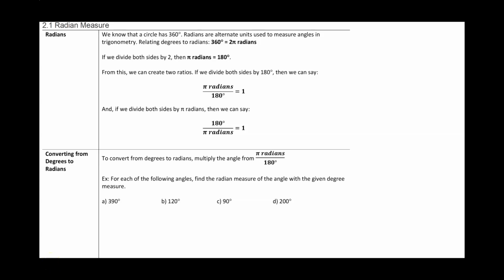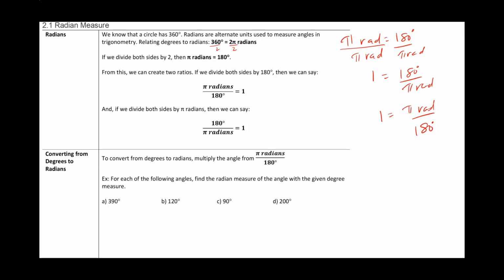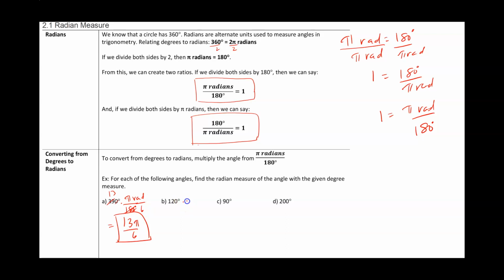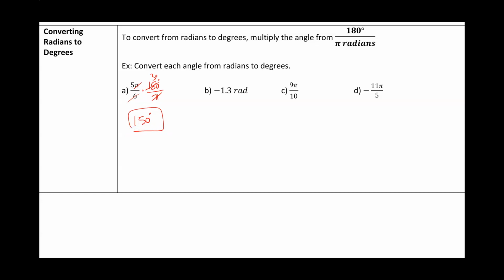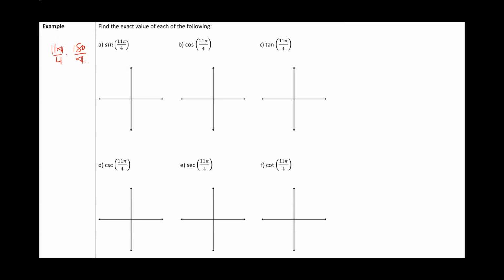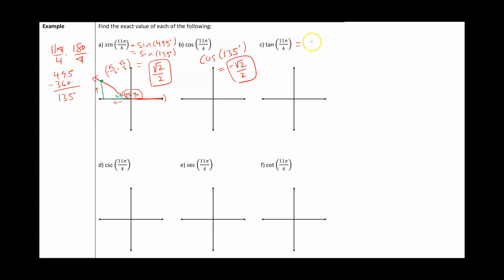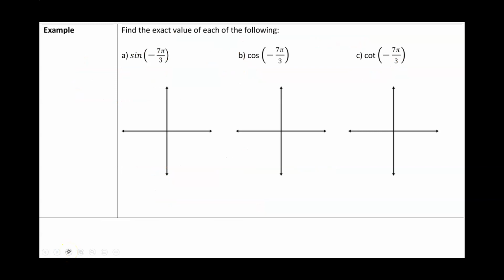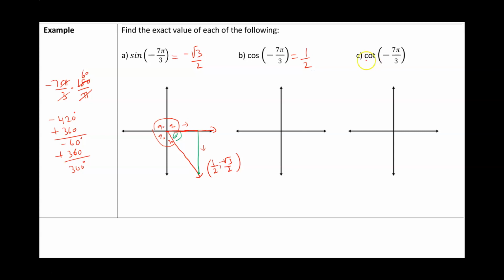Math 162_Section 2.1